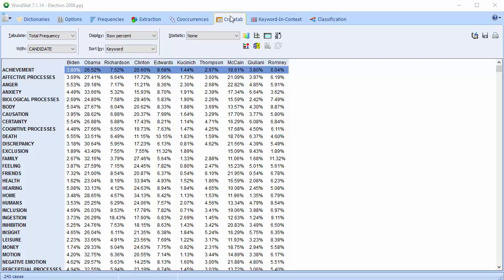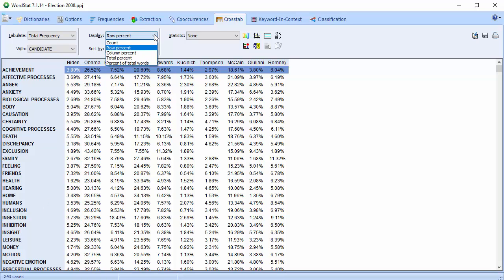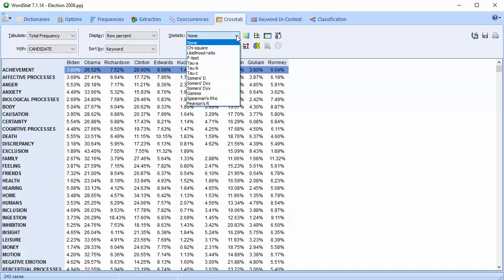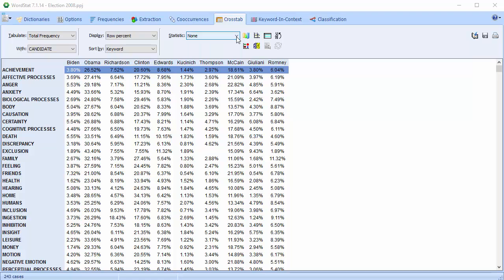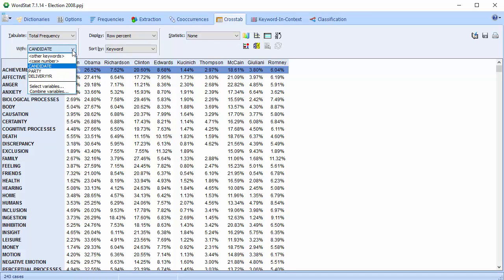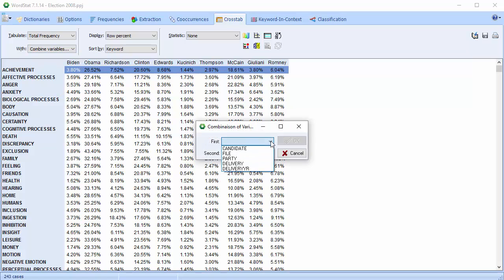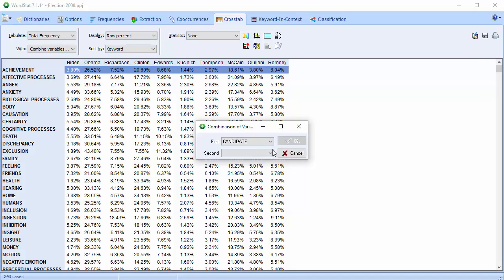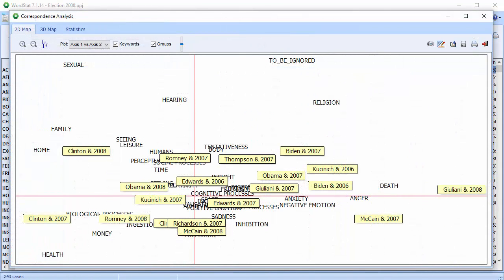Crosstabulation with a Combination of Two Variables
The Crosstab page is used to display a contingency table of words or categories. This contingency table is computed only on items that have been included. If an inclusion dictionary has been specified, this grid will display only the words or keywords in this list. If no inclusion list has been specified, the grid will display all words that have not been explicitly excluded. Along with absolute and relative frequency of keyword occurrence or keyword frequency, several statistics may be displayed to assess the relationship between independent variables and word usage or to assess the reliability of coding made by several human coders or a single coder at different times.

To learn more about WordStat - content analysis and text mining software